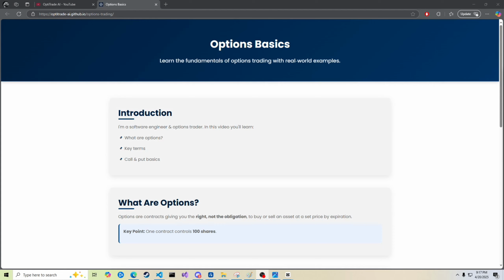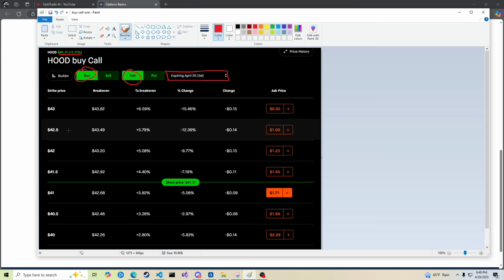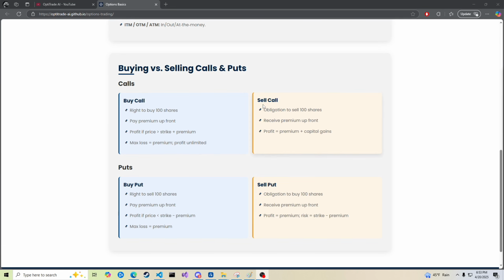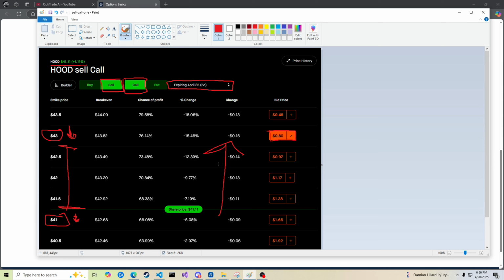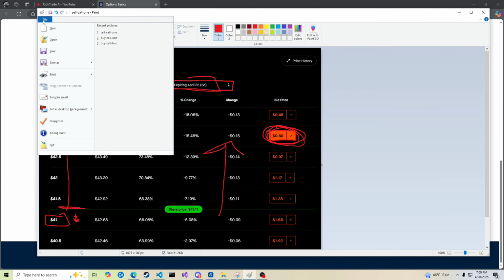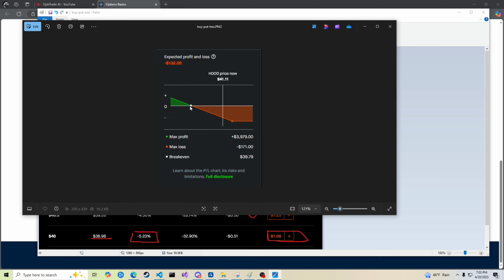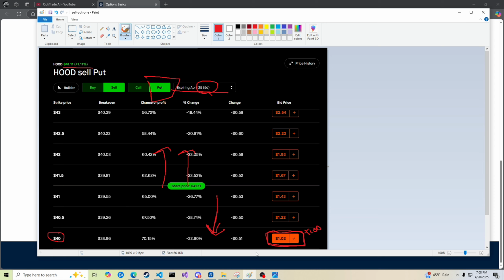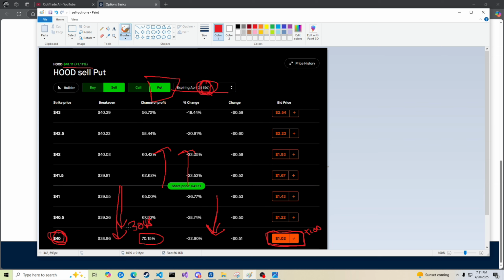How Options REALLY Work (Buy & Sell for Profit)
Build a stream of monthly income without guessing, gambling, or risking it all on hype.

🔥 Stop guessing how option contracts work. Learn the fundamentals so you can be a profitable investor long term. We don't need to day trade options, we can learn how to buy and sell calls and puts on any expiration date and lock in profits. Options trading is simple at its core, but choosing the right option contracts, strike price, expiration date is no intuitive. Watch this video entirely to understand the key ingredients to long term wealth.

👉🏻If you are losing money, can't seem to understand option trading don't worry everything you need is here in this video